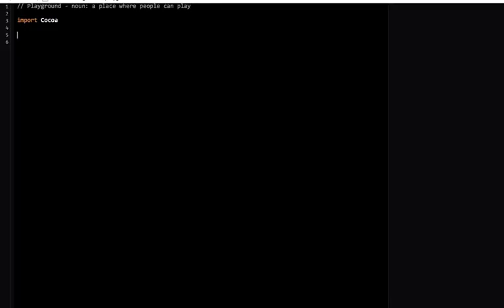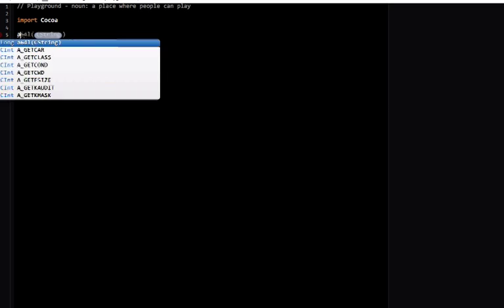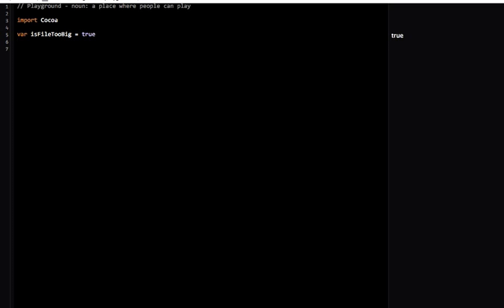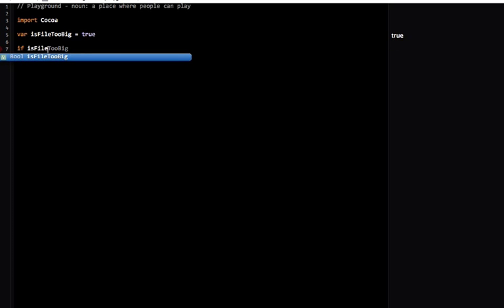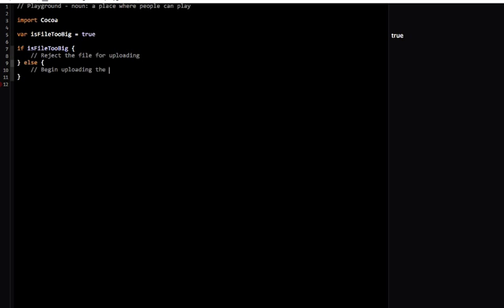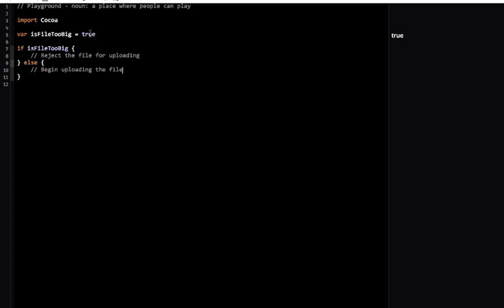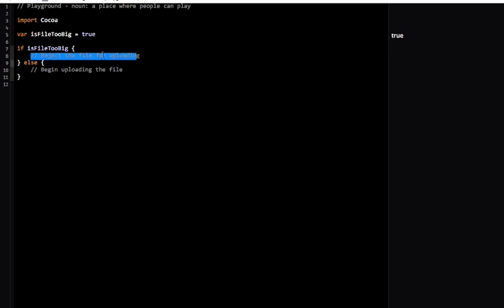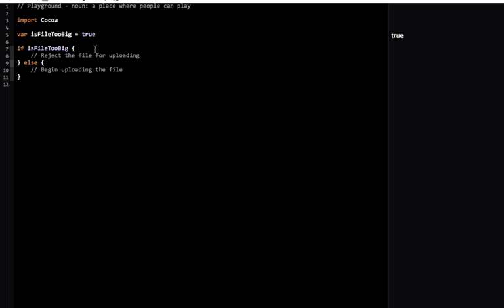iOS Swift Tutorial - Booleans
In this lesson we'll learn about the two Boolean literals and very briefly the "if" statement.

Upgrade your coding skills and learn SWIFT, Apple new programming language, from scratch.

Swift is Apple's new programming language used to create iOS and OS X applications.

Whether you are new to programming or an experienced developer, this course will provide you with a quick way to jump into the world of iPhone, iPad and OS X app development by learning how to code in Swift.

Mohit Deshpande, professional app developer and app trainer for Android and iOS, will be your instructor through out this ZENVA original title.

Course modules:

1. Introduction
2. Constants and Variables
3. Operators
4. Strings
5. Collection Types
6. Control Flow
7. Functions
8. Closures and Enumerations